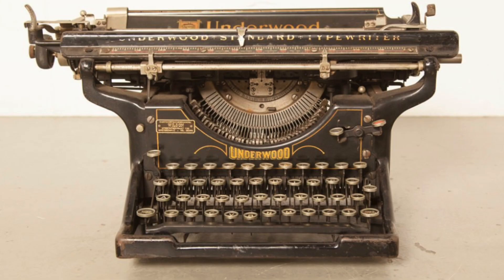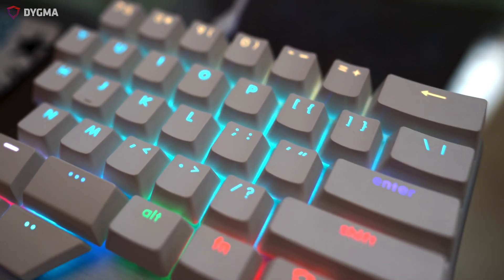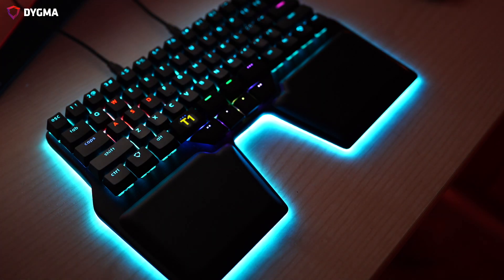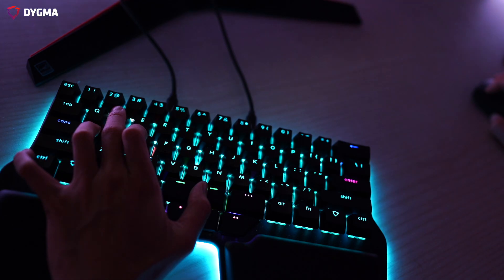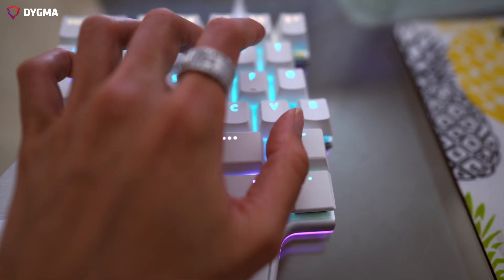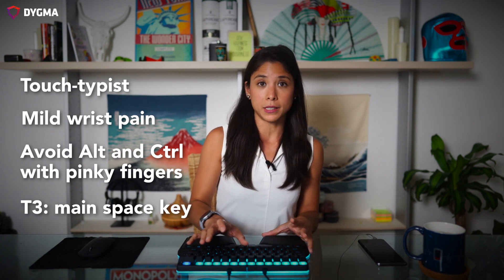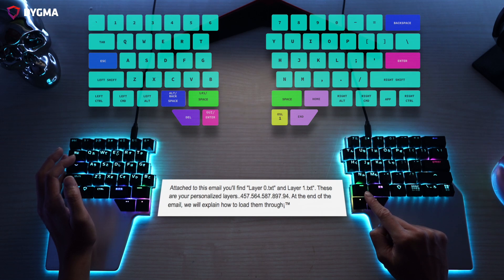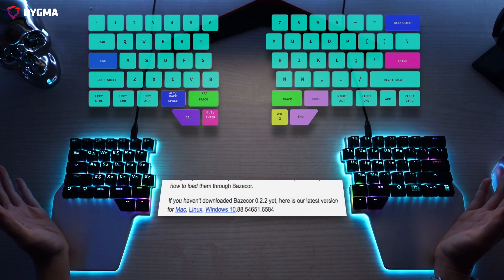The Key to Keyboard Ergonomics - the thumbs 👍 👍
0:00 Have you ever wondered why we use both thumbs to press one massive key?!
0:23 The 8-bar
1:03 Thumb keycap profiles
1:23 Extra keys below the space bar area: under-row keys
2:00 T1 to T8
2:24 Most people use 1/4 of the space bar
3:22 How to maximize the 8-bar
3:28 Which thumb keys are more comfortable for you
4:07 Relocate the high-frequency keys to the 8-bar
4:41 I need to change my typing habits?!
5:10 Dual function keys
5:45 How the 8 bar can supercharge your workflow and gaming
7:45 One-Shot Layer key
8:21 Building new habits
8:30 Benefits of using the 8-bar